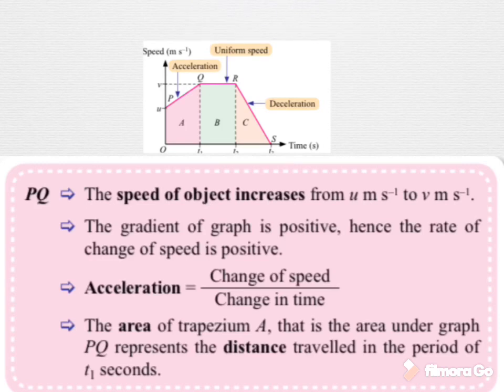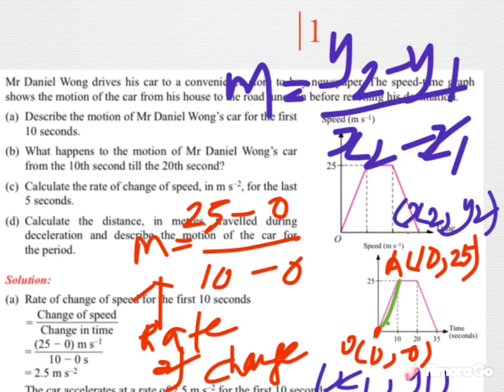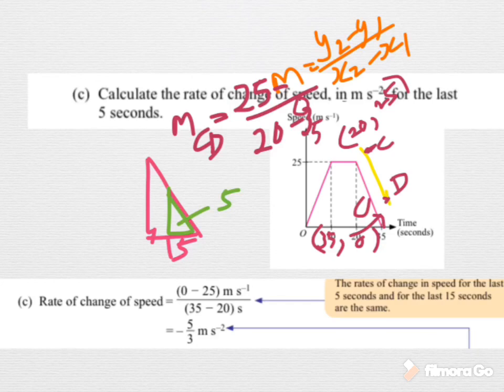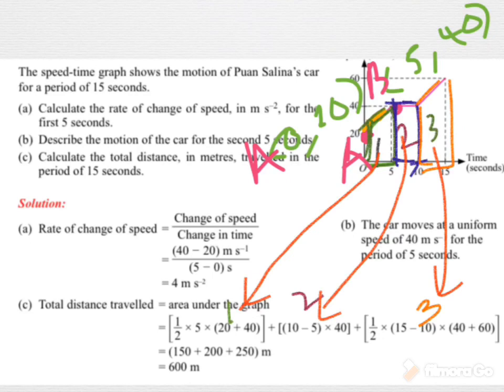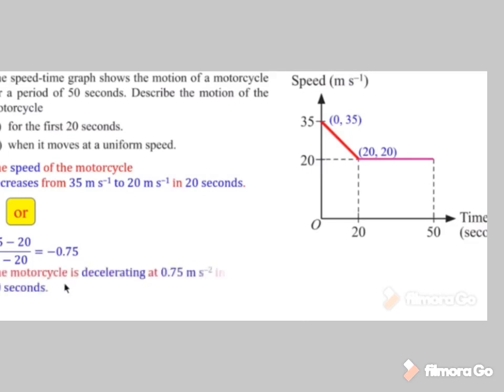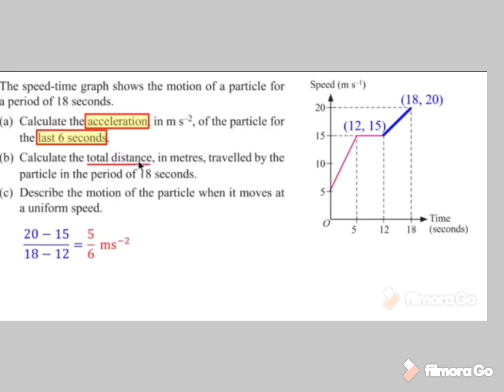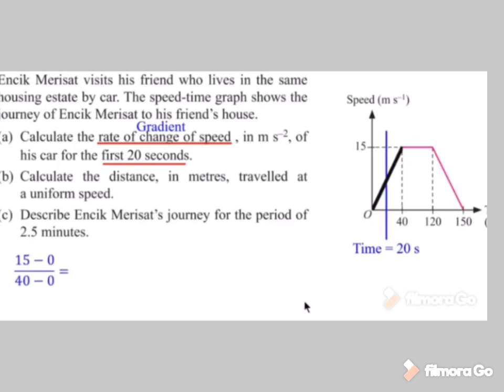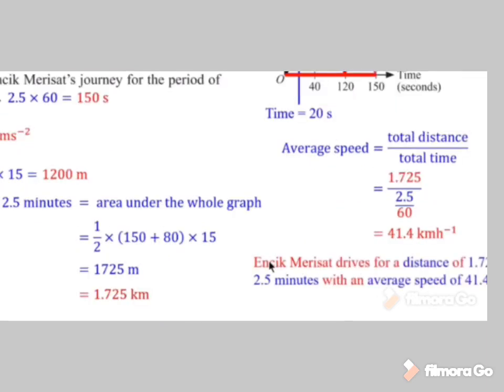Let’s interpret DIa Suka Tidur! Distance Speed Time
KSSM F4 KBSM Interpret Speed time graph